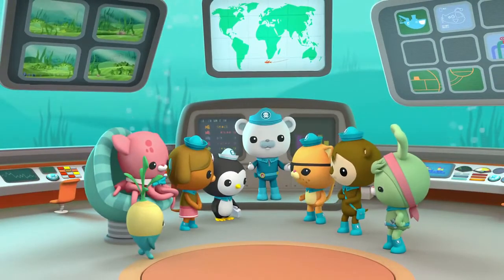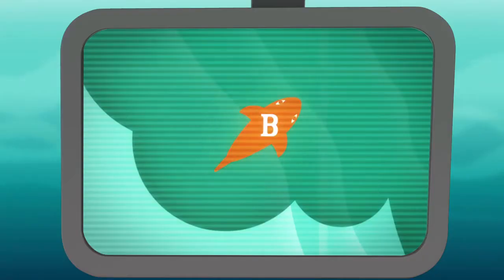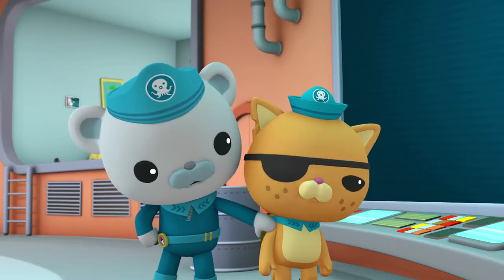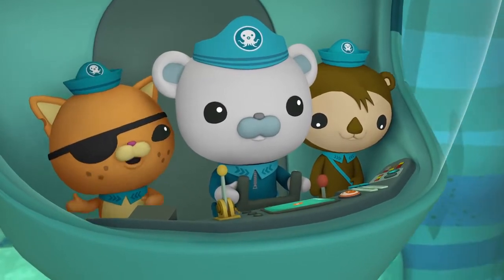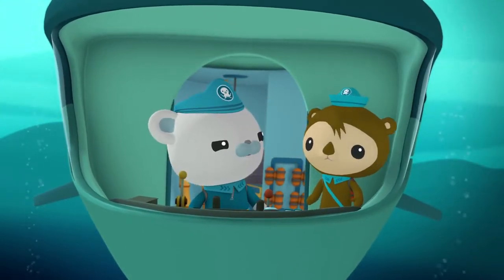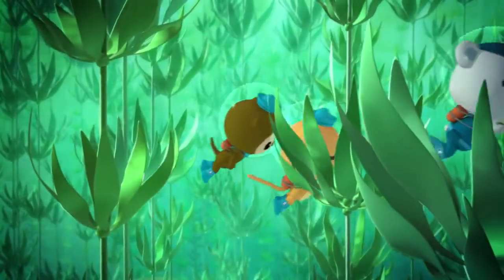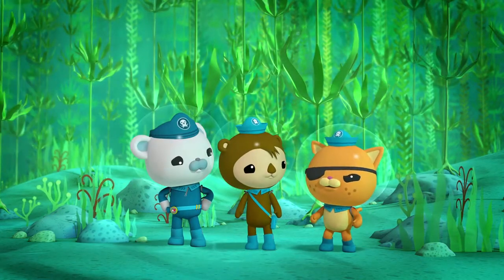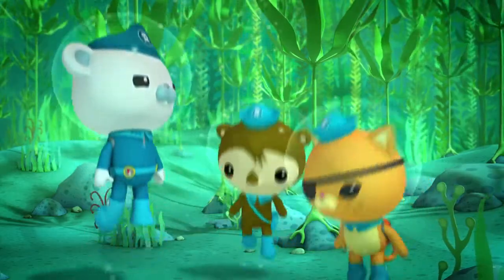Octonauts and the Giant Kelp Forest Full Episode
My Animation Trailers